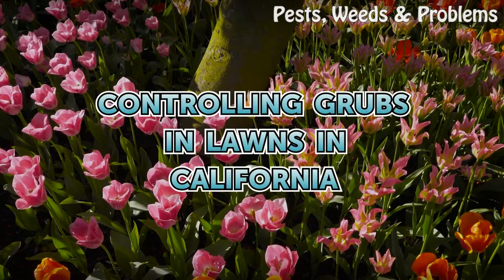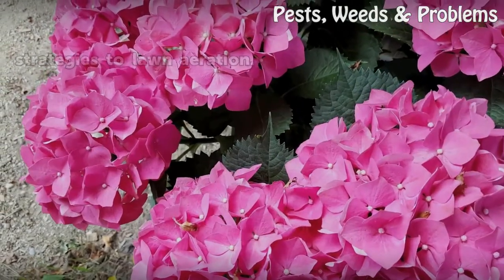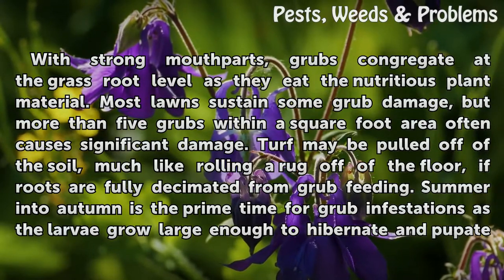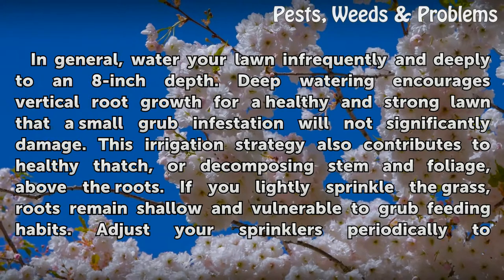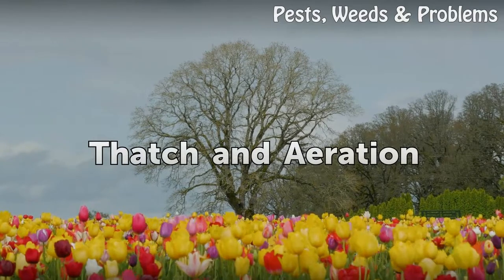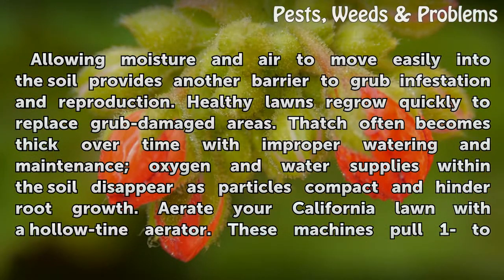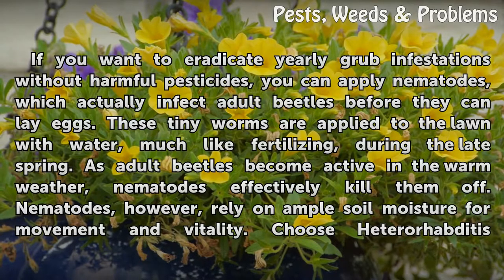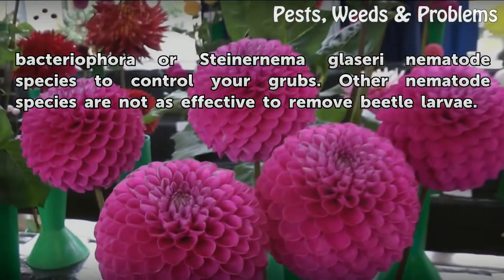Controlling Grubs in Lawns in California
Controlling Grubs in Lawns in California. High populations of scarab beetle larvae in your lawn often causes widespread dieback and dead spots. With a small white body formed into a curled shape, grubs live near grass roots for sustenance. According to the California Environmental Protection Agency, pesticide control strategies often turn into...

Table of contents Controlling Grubs in Lawns in California
Treatment Threshold 00:49
Proper Watering 01:29
Thatch and Aeration 02:12
Nematodes 02:57